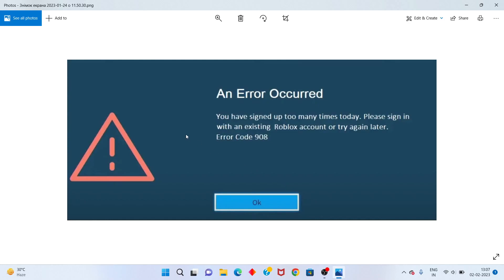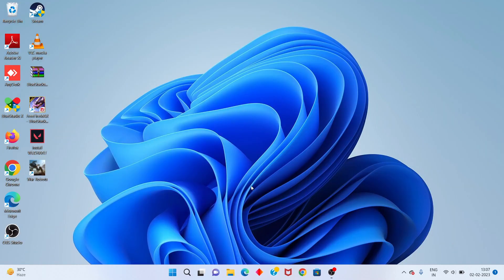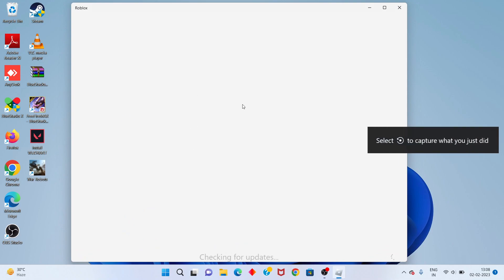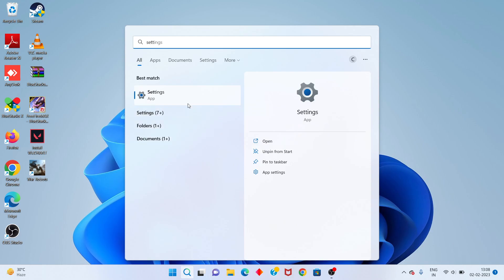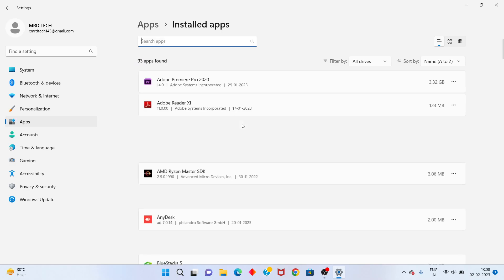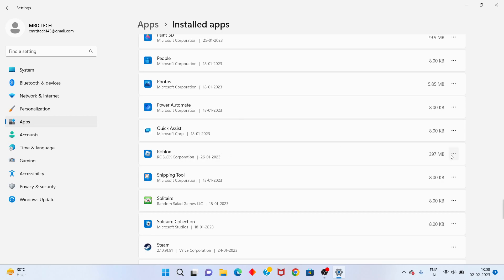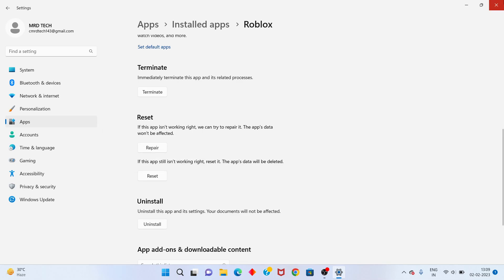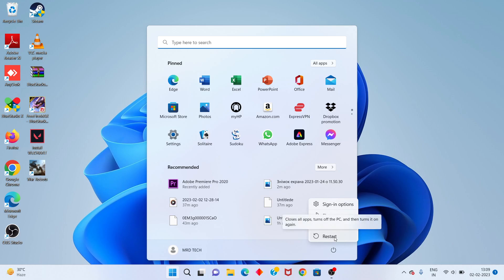Fix roblox an error occurred - error code 908 (2023)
If one solution doesn't work, move on to the next
1.Make Sure You're Using a Supported Browser.
2.Check Your Browser's Security Settings.
3.Check Wireless Connection.
4.Remove/Disable Any Ad-Blocker Browser Add-Ons.
5.Make Sure the Appropriate Ports are Open.
6.Configure Your Firewall and/or Router.
7.Reinstall Roblox.

roblox error code 908 xbox
roblox an error occurred
how to fix roblox error code 908 xbox
roblox error code 908 fix